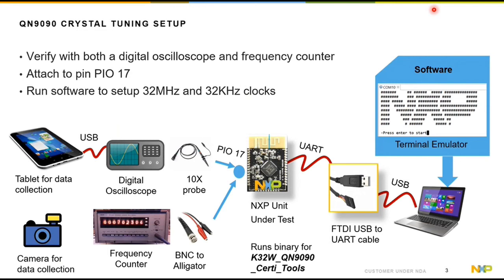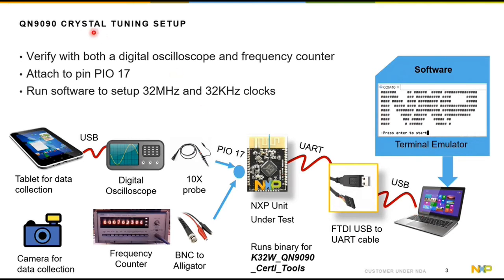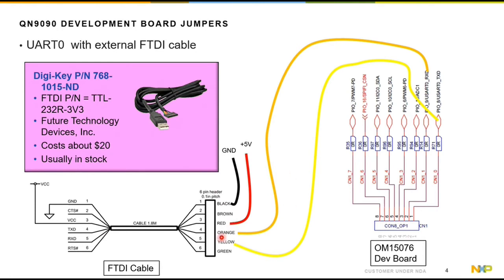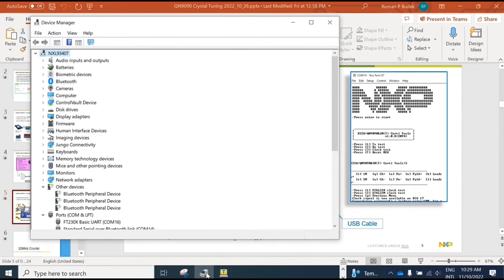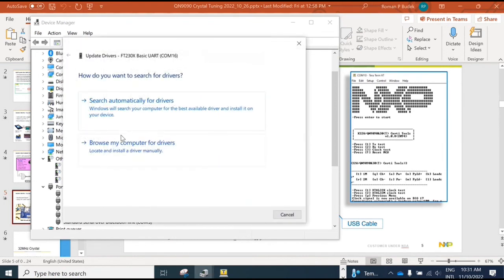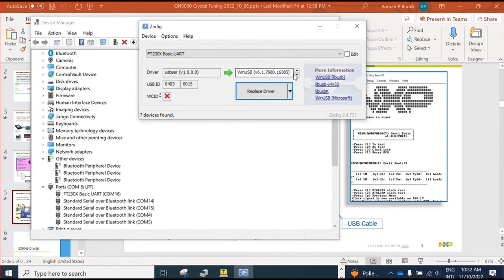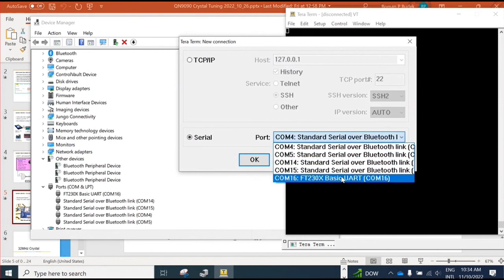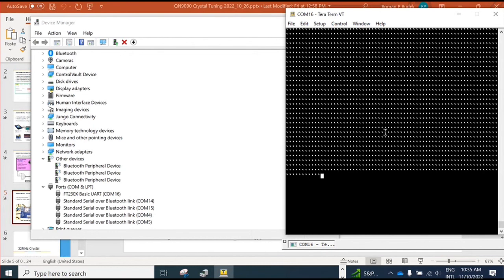USB Serial Port Configuration 2022 11 10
How to use a USB to serial port device.